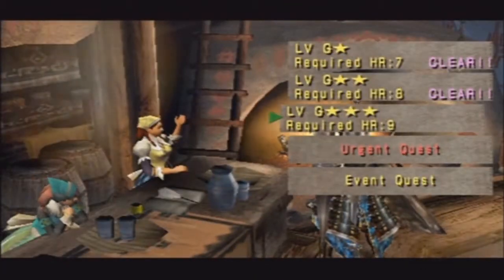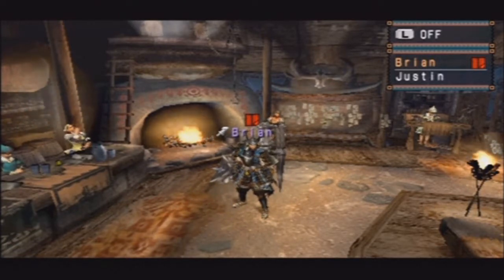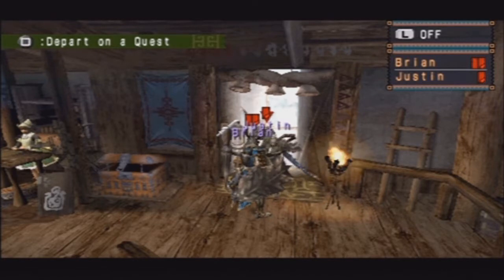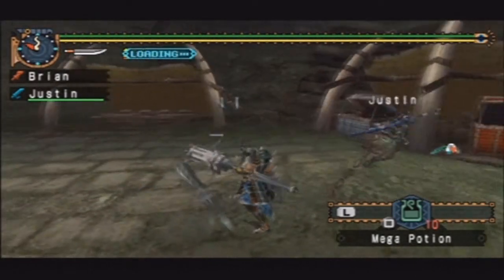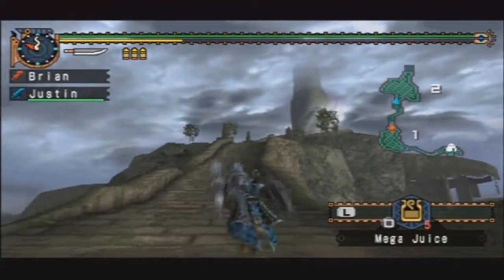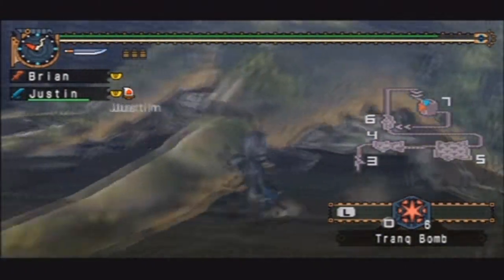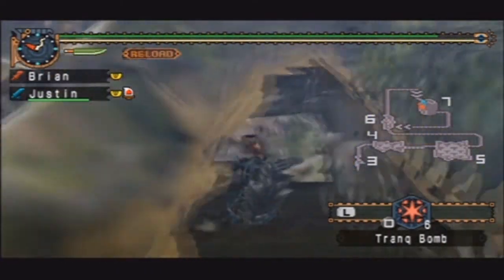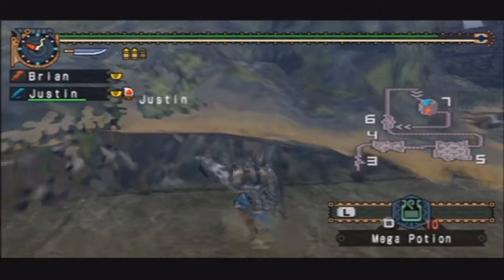MHFU - Yama Tsukami Part 1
One of the other elder dragon you can encounter in the game